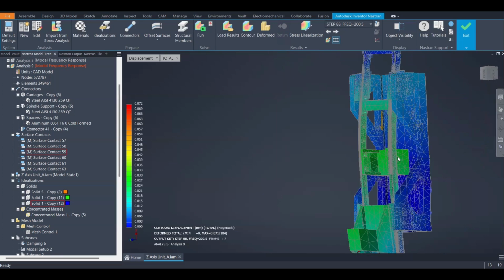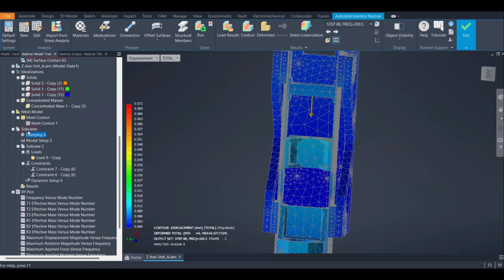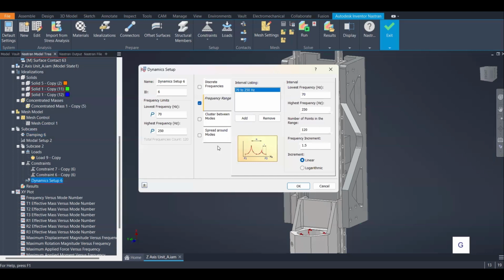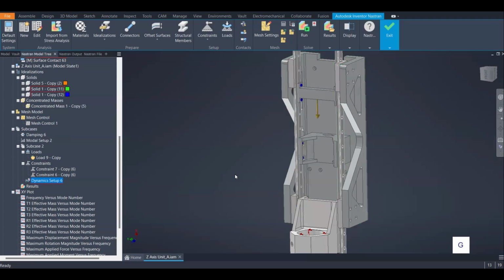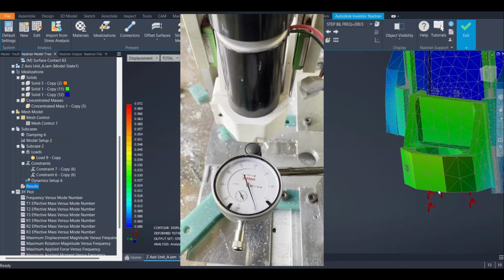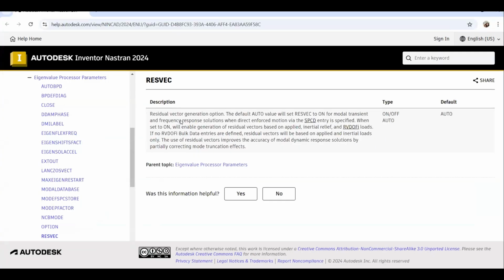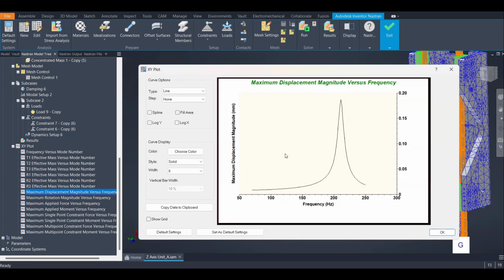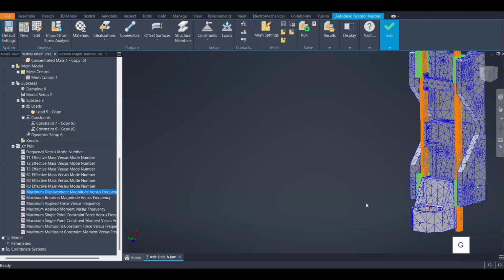The Right Frequency - Modal Frequency Response Analysis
Natural frequency or normal modes are part of everything, those are the frequencies at which something with mass (a machine, a structure, a part) can vibrate or oscillate without an external influence.

When your machine has motors an the speed (expressed in Hertz) matches those natural frequencies, the system is in danger of enter in resonance state, a catastrophic effect that can cost money and human life.

Modal frequency response help us to have a better understanding of the dynamics of our design under those normal modes, if there are going to be noise, small vibrations or resonance.

This tutorial has been done using Autodesk Nastran but the knowledge applies to any Finite Element Analysis software